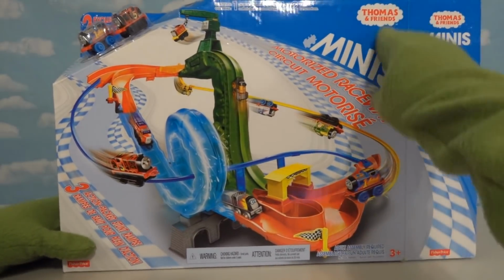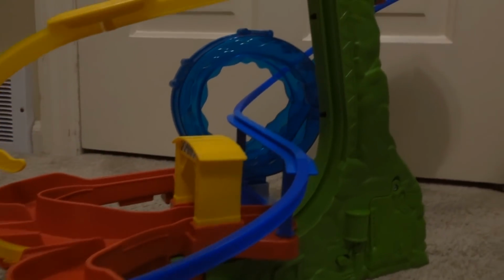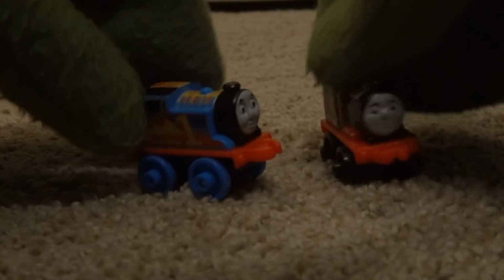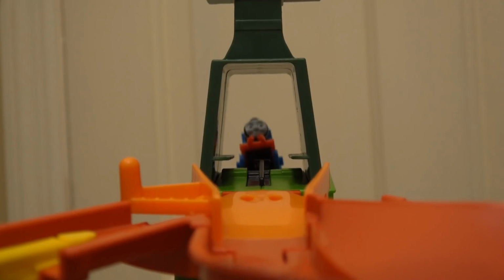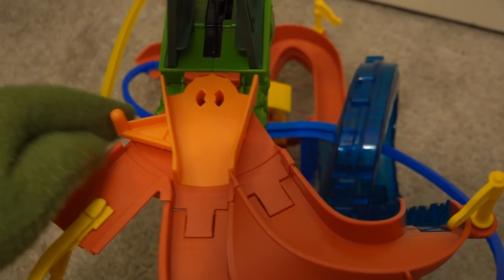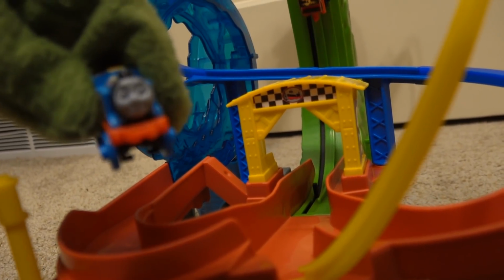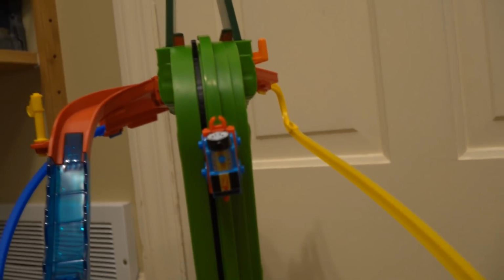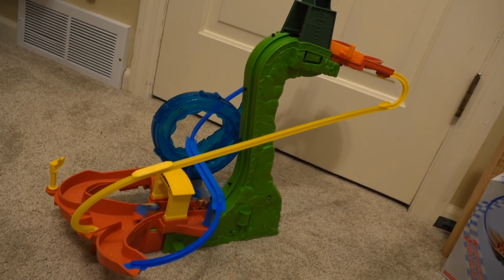Thomas and Friends Minis Motorized Raceway Circuit Train Unboxing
Today Zombie Steve opens up the cool, Thomas and Friends Minis Motorized Raceway Circuit Train Unboxing